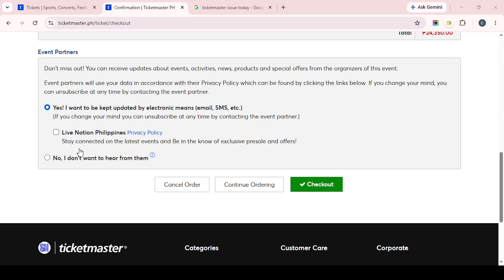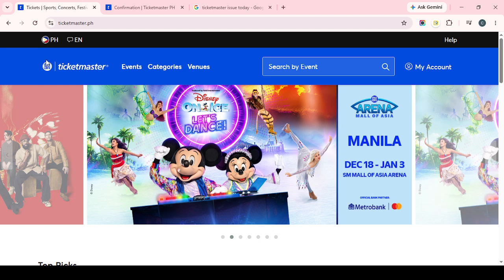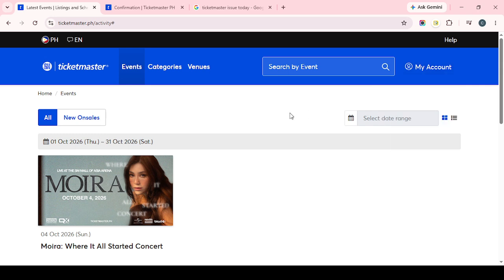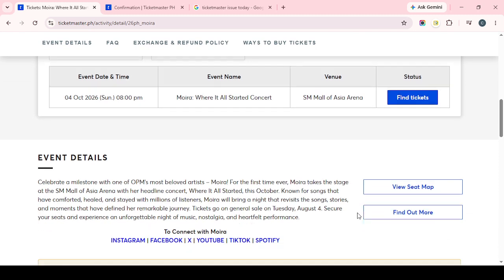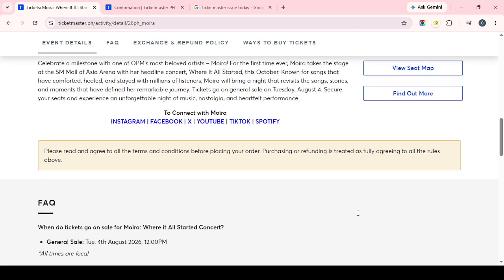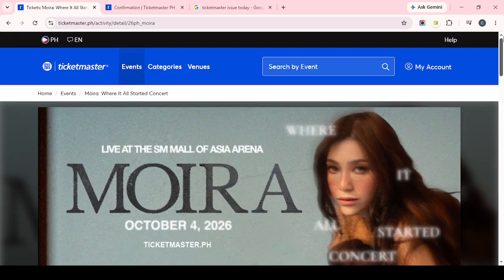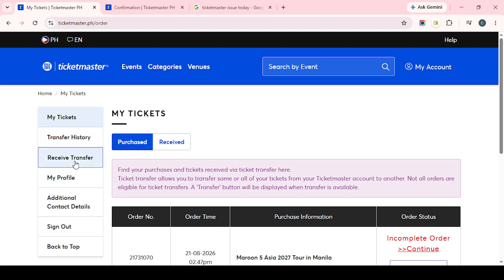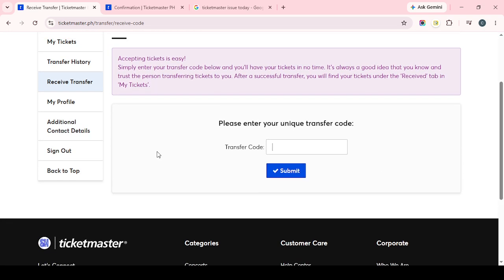How To Sell Tickets On Ticketmaster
Full beginner tutorial on how to sell tickets on Ticketmaster. Learn how to navigate your event dashboard, set competitive prices, and manage your ticket listings smoothly.